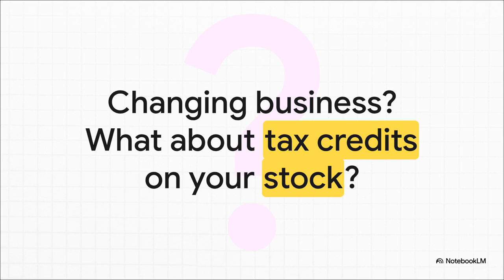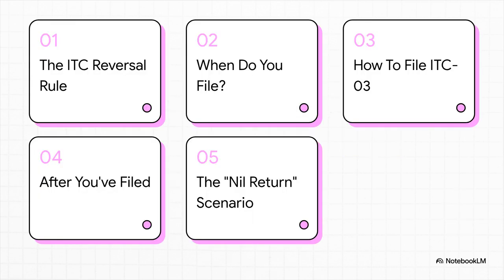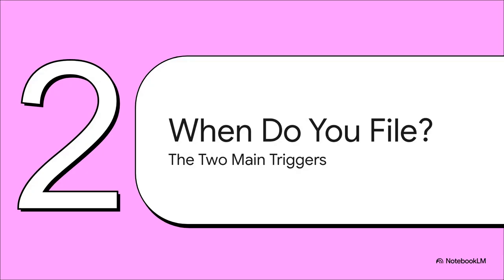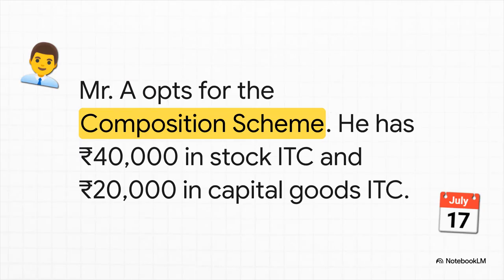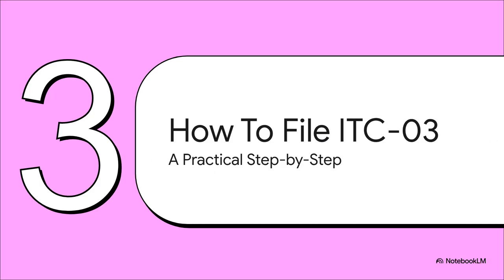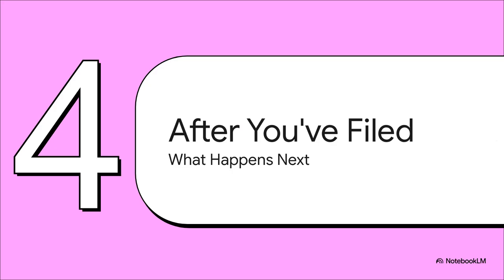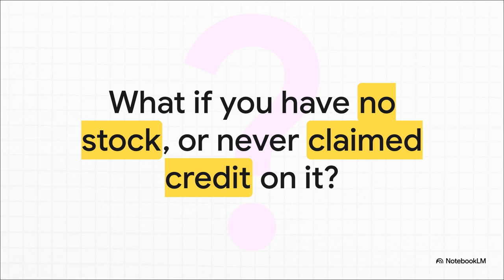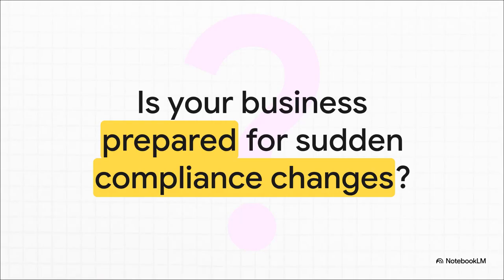Form GST ITC-03 Explained | ITC Reversal for Composition Scheme & Exempt Supplies | GST Guide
📝 Description

In this video, we explain Form GST ITC-03 in a simple and practical manner.
If you are opting for the Composition Scheme or your goods/services become fully exempt, then filing GST ITC-03 is mandatory.

In this video, you will learn:
✔ What is Form GST ITC-03
✔ When ITC reversal is required
✔ Reversal of ITC on stock, semi-finished & finished goods
✔ ITC reversal on capital goods & plant and machinery
✔ How to file Form GST ITC-03 on GST Portal
✔ Meaning of MAKE PAYMENT & Challan
✔ When Nil Form GST ITC-03 can be filed
✔ Filing using DSC or EVC

🔎 Hashtags (English)